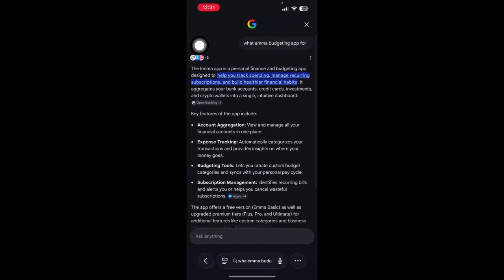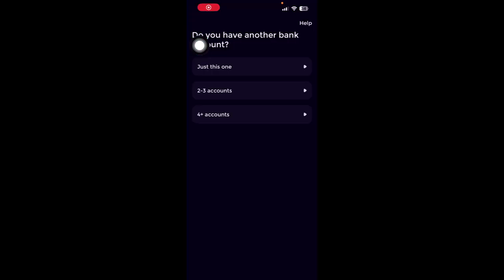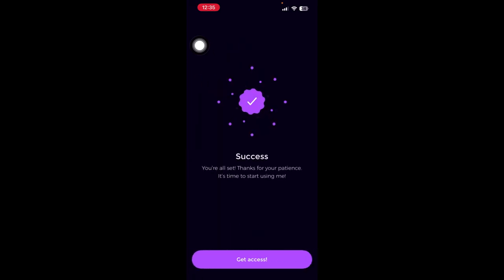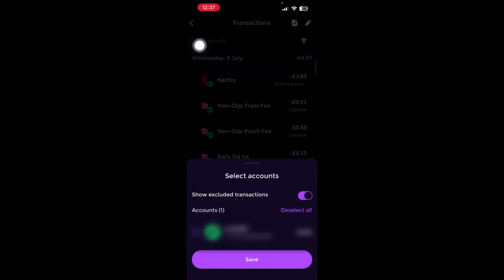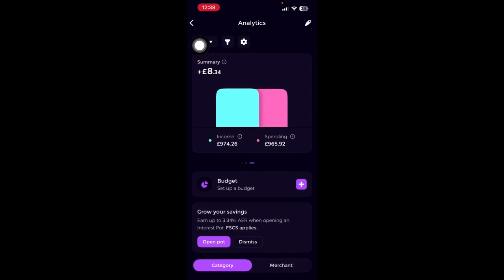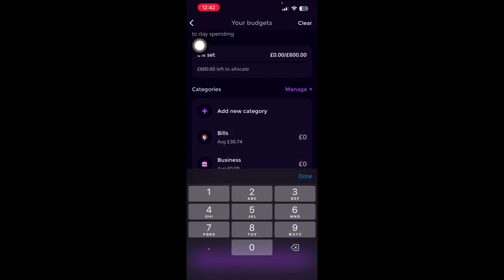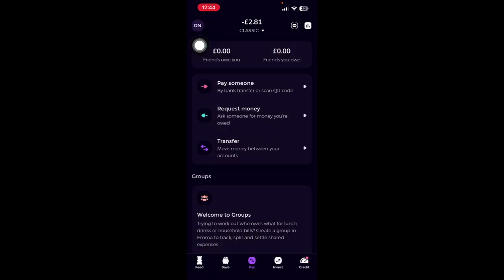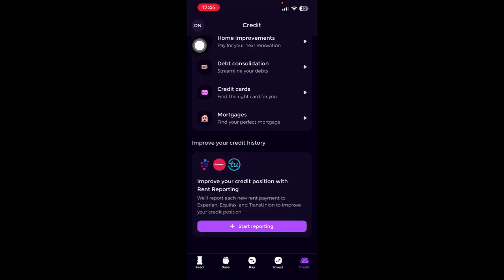Emma Budget App Tutorial for Beginners (2026)